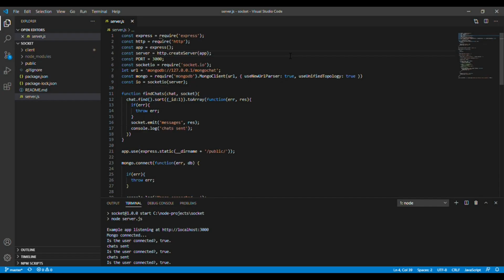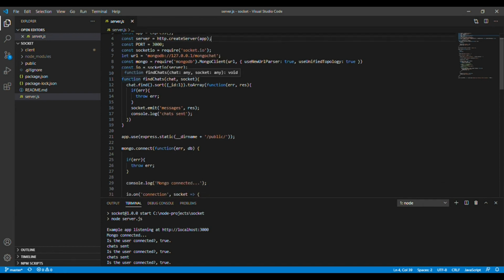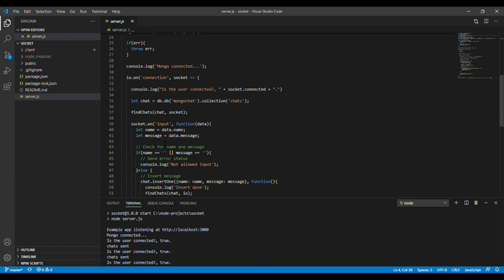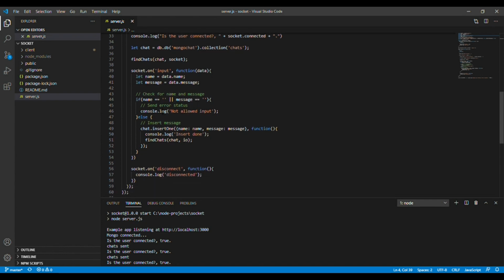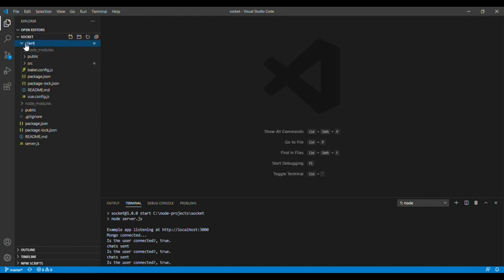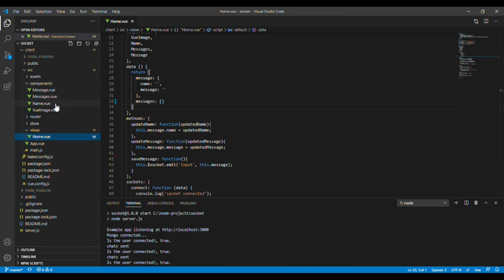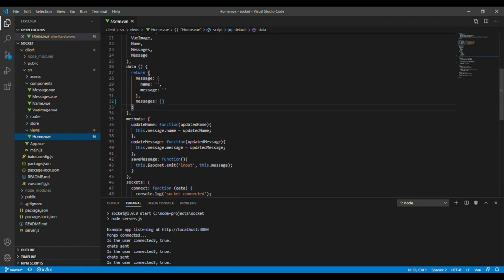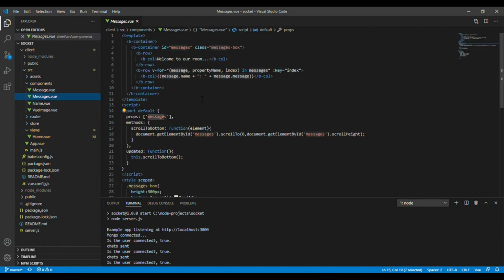Sockets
I created this video to showcase my portfolio, in this video we see a chat in which I am using Node.js, Vue.js and MongoDB